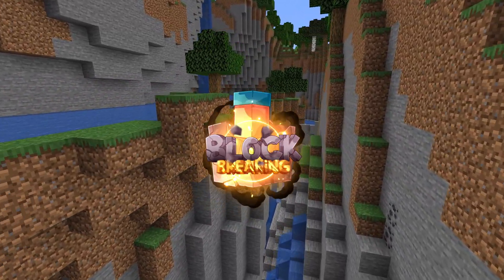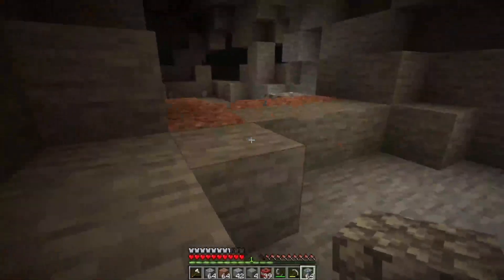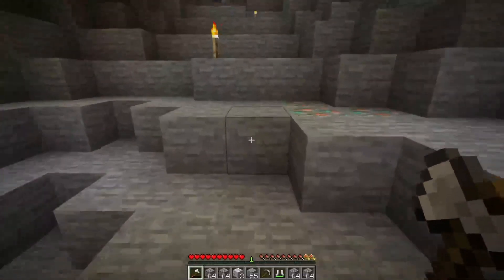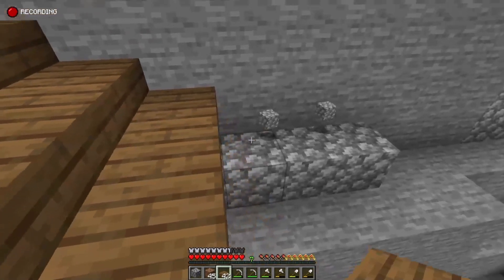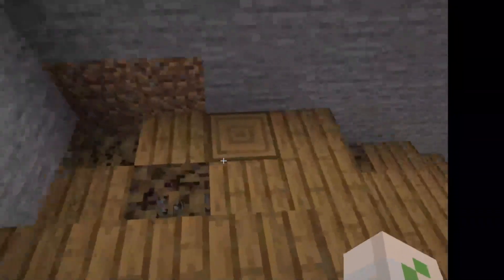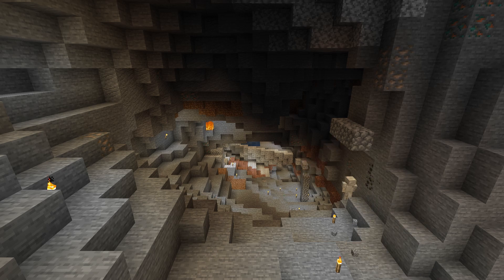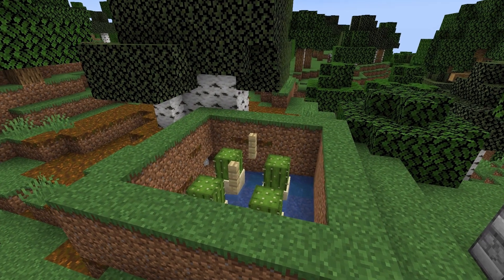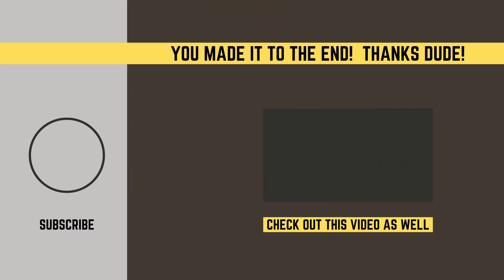I'M A HUMAN HOPPER - a tale on the Block Breaking server (Episode 6)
We start the building on our Dinosaur Sanctuary. That entails clearing a mountain face, building a stair case & hollowing out the cave entrance. In the latter process I found something EXTRAORDINARY!!